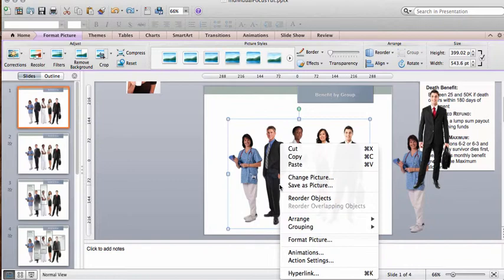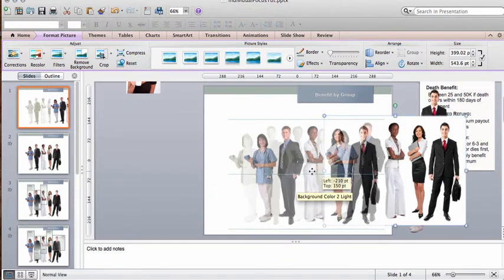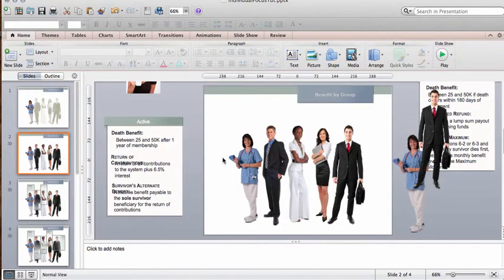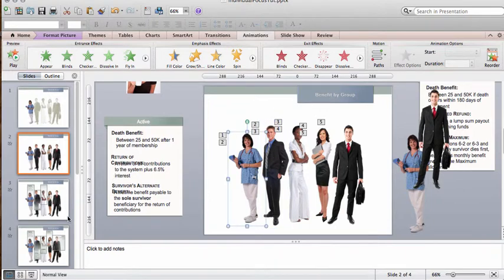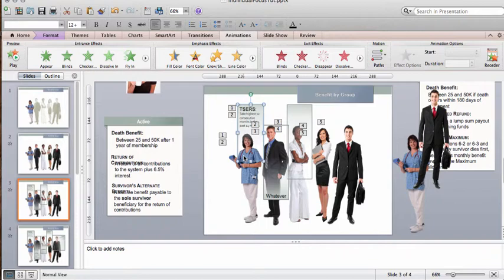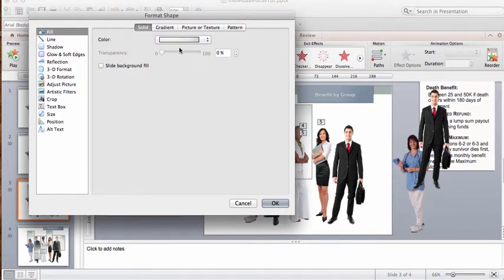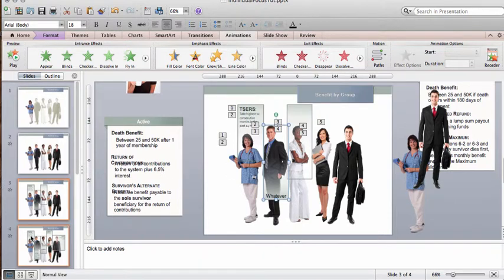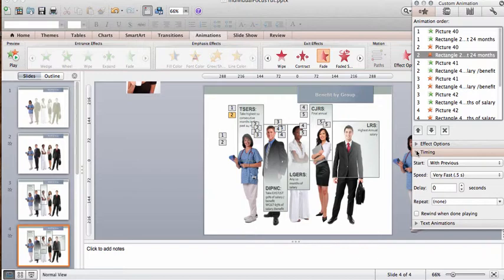characterFade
Creating a presentation to focus on individual characters and their information one at a time.

Table of Contents:

00:16 - Marker
01:43 -
03:05 - Marker
04:53 - Marker
04:57 - Marker
04:59 - Marker
05:02 - Marker
05:06 - Marker
08:28 - Marker
08:34 - Marker